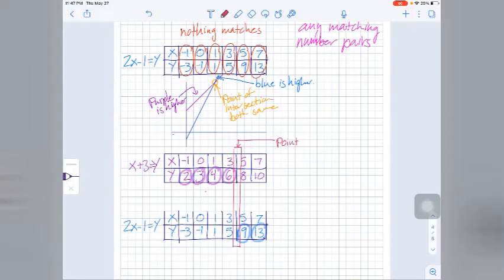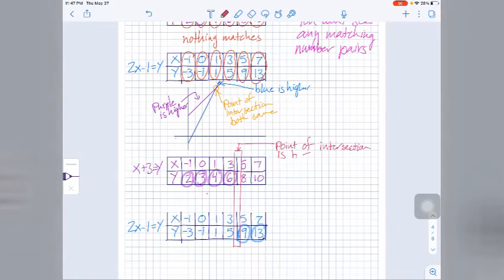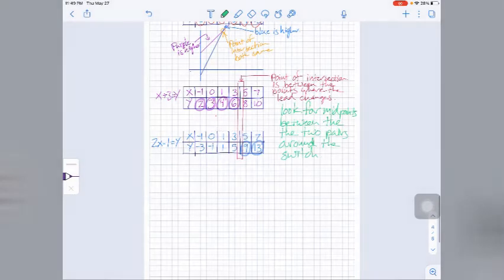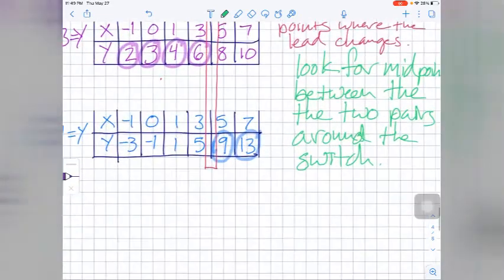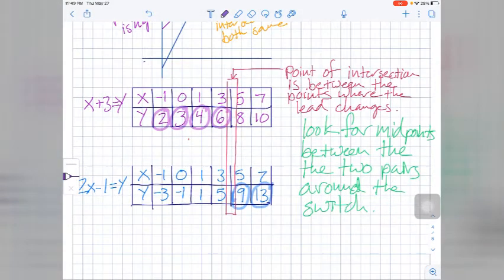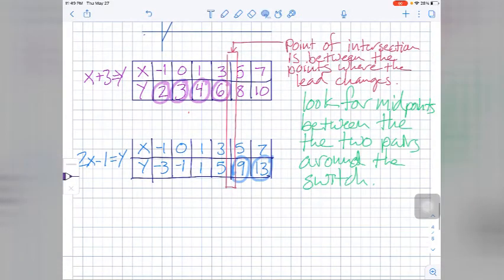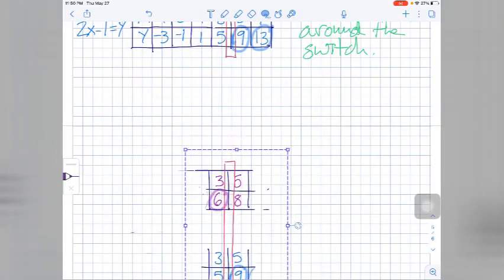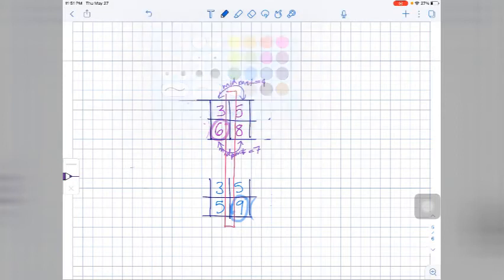Systems Of Equations Part 5